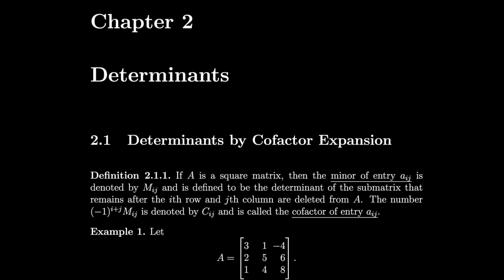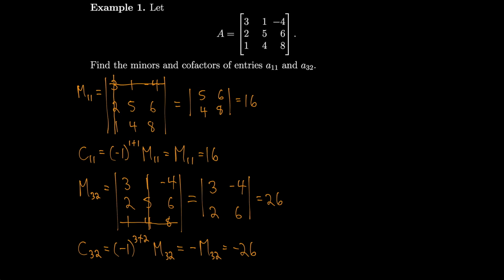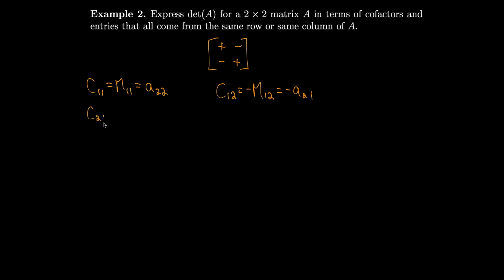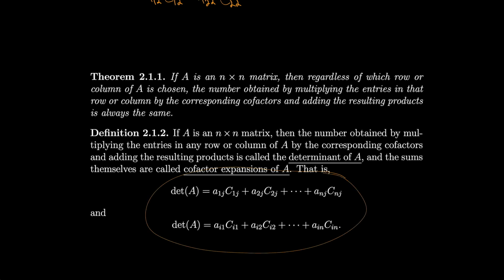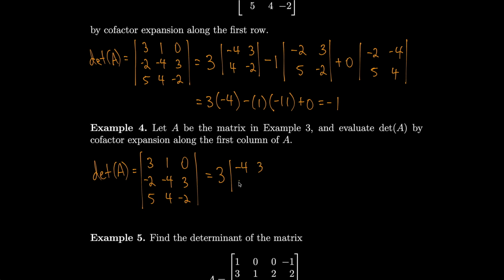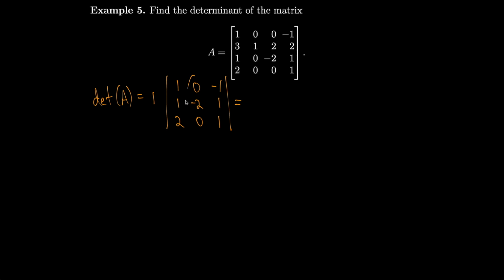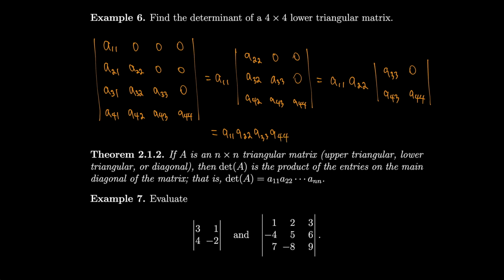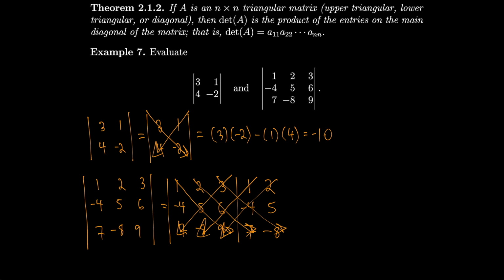Linear Algebra 2.1 Determinants by Cofactor Expansion